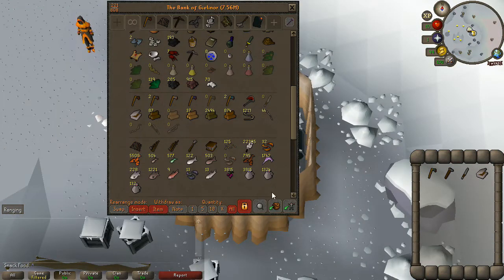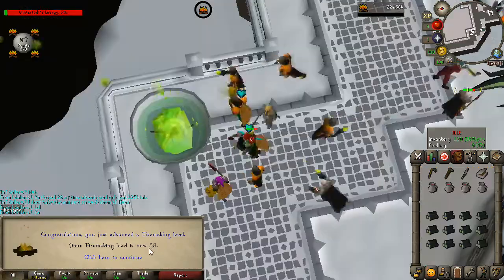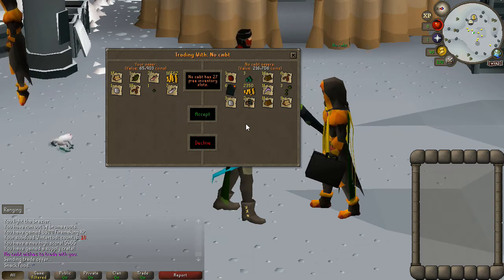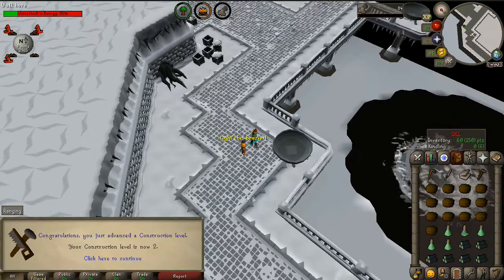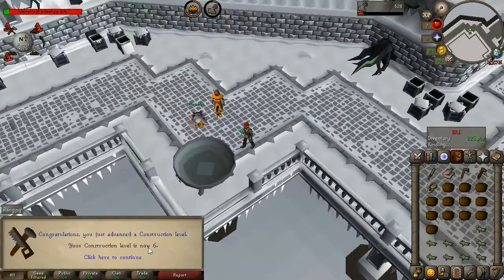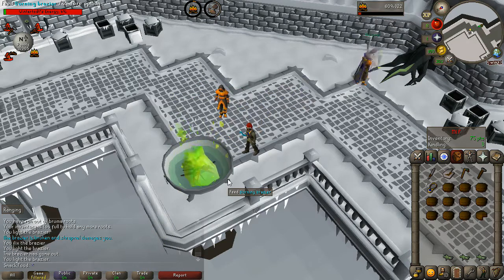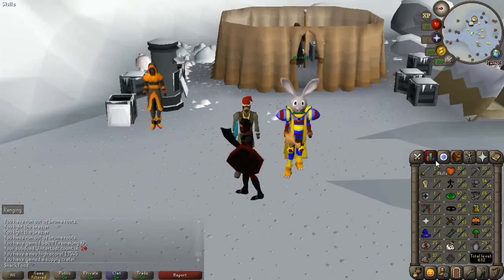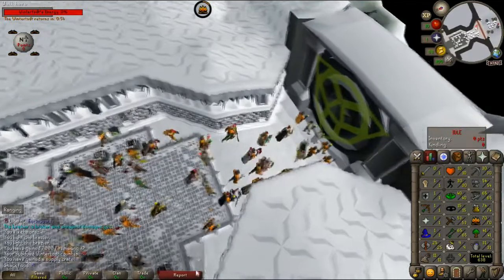Duo Wintertodt (OSRS Skiller #7)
Feel Free to message me in-game! RSN: Snack Food
Today we did a whole video dedicated to Wintertodt